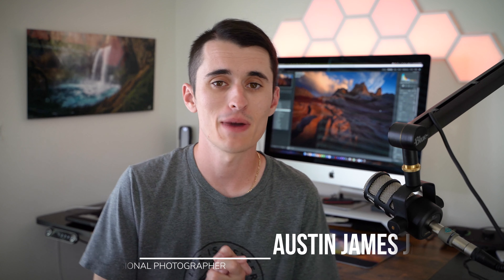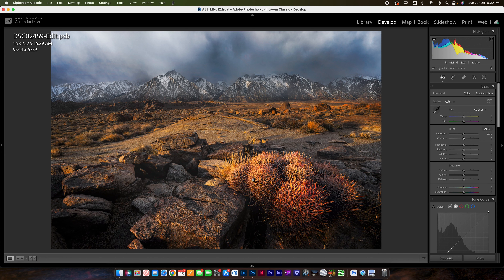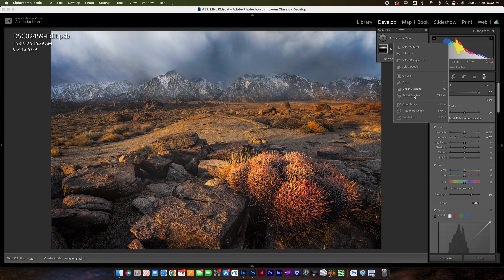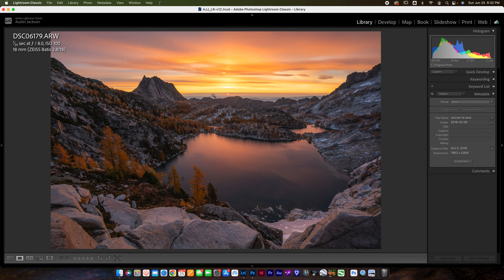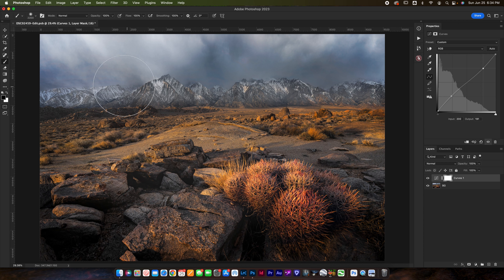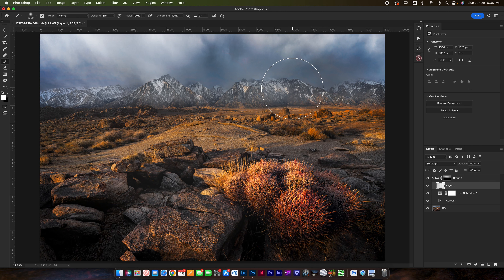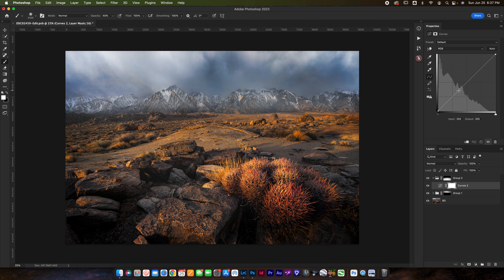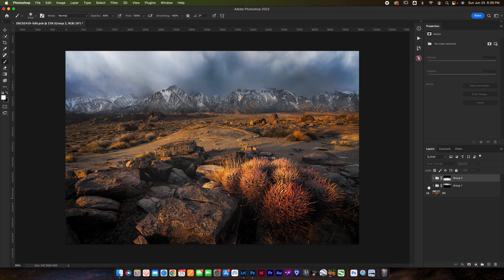How to Add More Depth to Your Landscape Photography in Lightroom + Photoshop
Adding depth to your photography is easier than you think, but most photographers are unknowingly making the wrong changes to their photo and getting rid of the depth.

Most landscape photographers overuse the contrast slider, adding way too much global contrast to their image, which absolutely kills the depth of their photos. Instead, you want to add local contrast to the foreground, and remove it from the background. This helps show depth in your image because it will make the background elements of your photo appear further away, showing depth.

In this video, I'm going to show you exactly how I add depth to my photos in both Lightroom Classic and Photoshop.